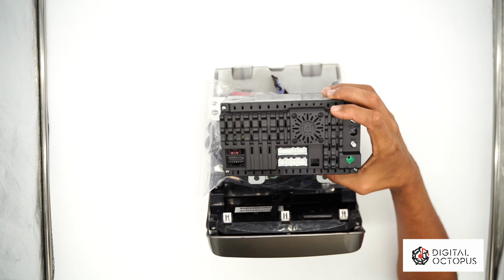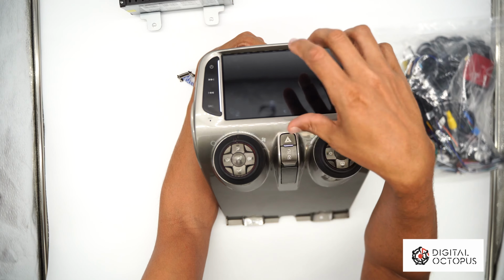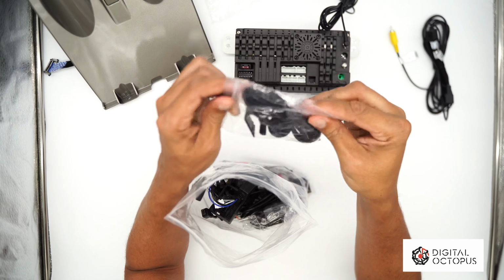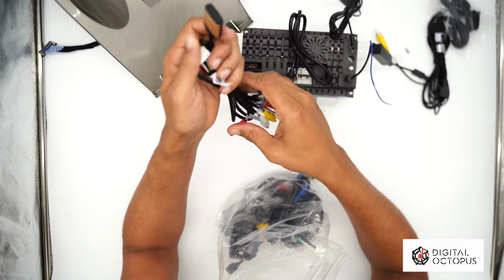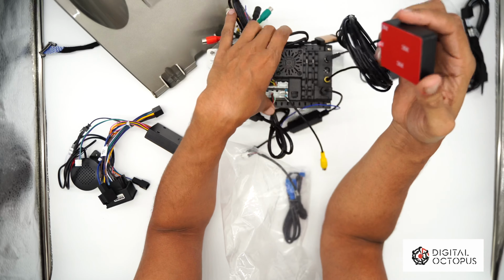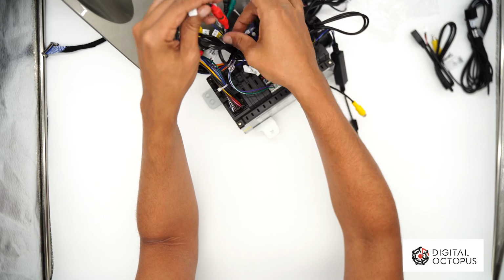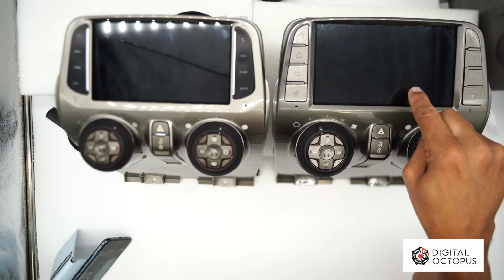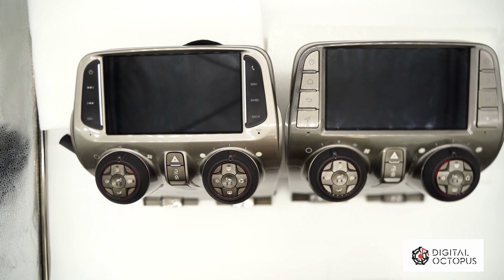DO2 Unboxing Overview - Digital Octopus Radio EXCLUSIVE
COMING SOON to:
DigitalOctopusRadio.com